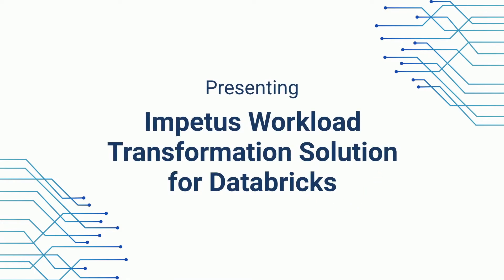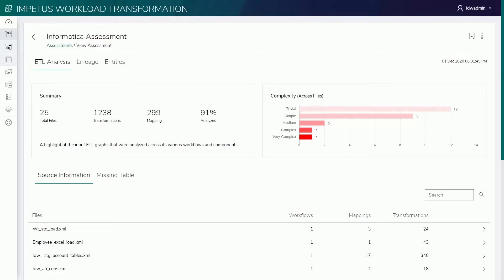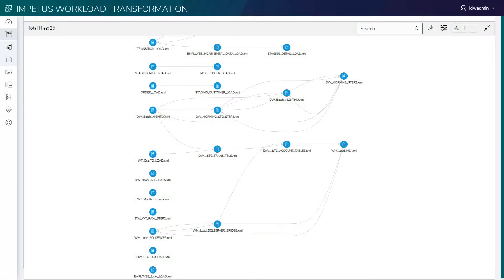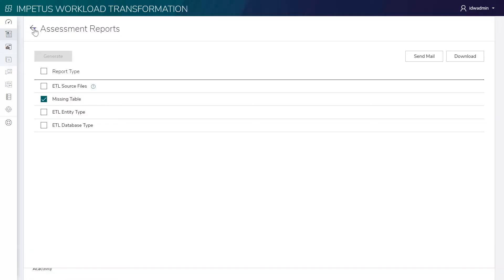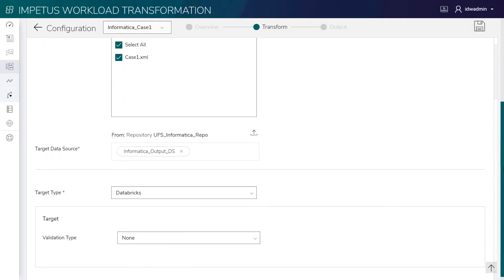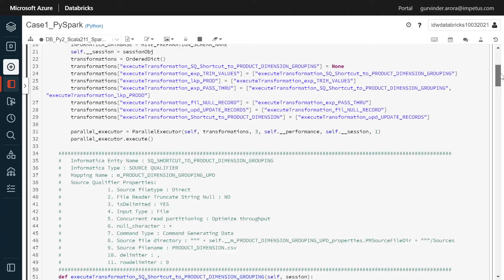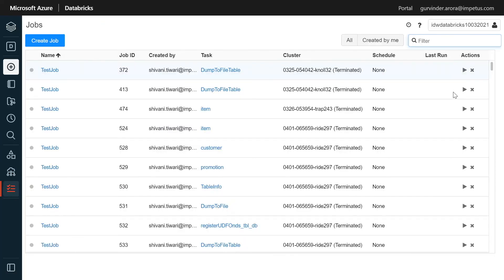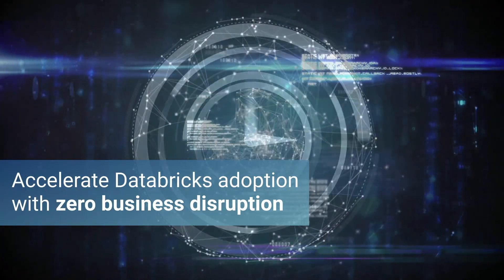Automated workload transformation from Informatica to Databricks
Impetus Automated Workload Transformation Solution – The fastest, risk-free way to convert ETL, data warehouse, and analytics to Databricks